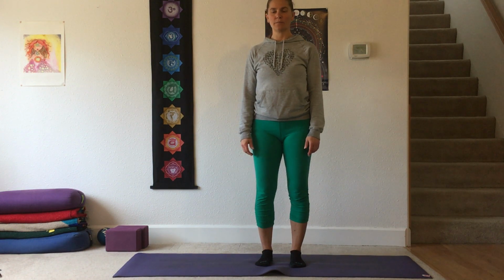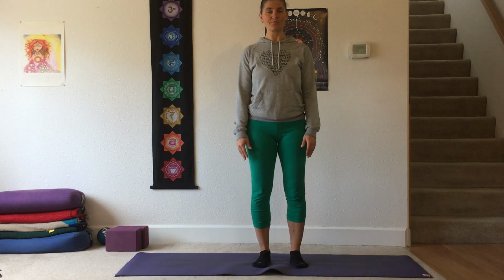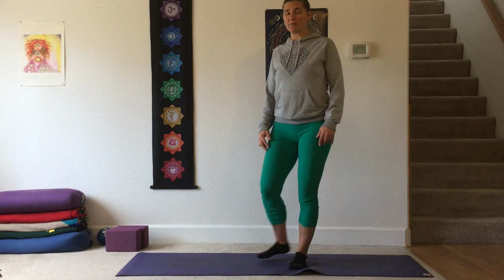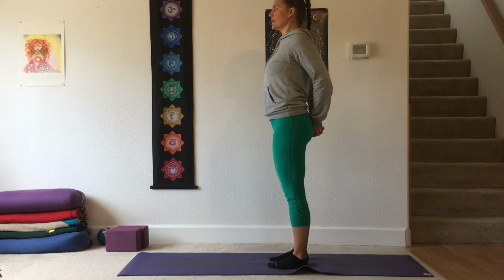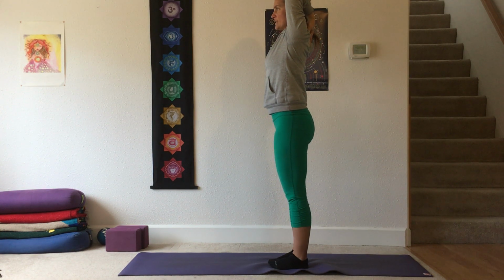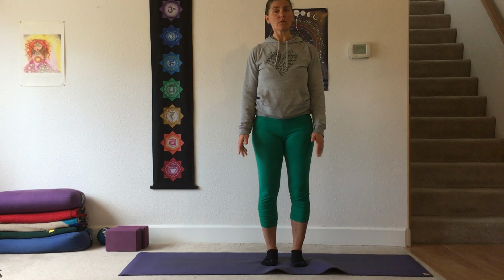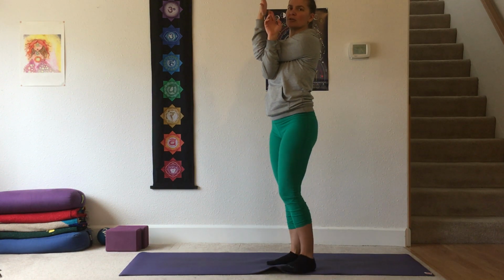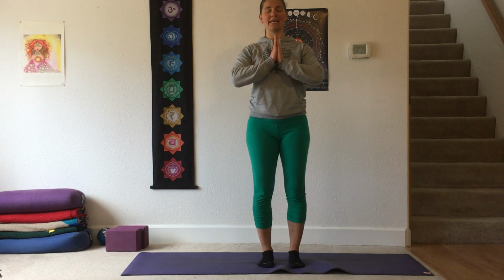3: Open Neck Open Shoulders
12 minute worth of stretching to open your neck, upper back, and shoulders.